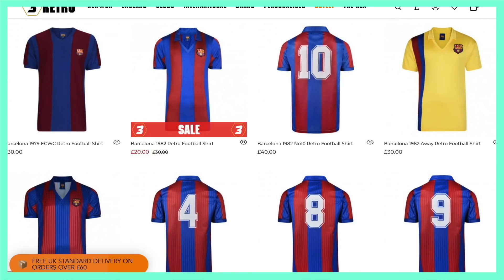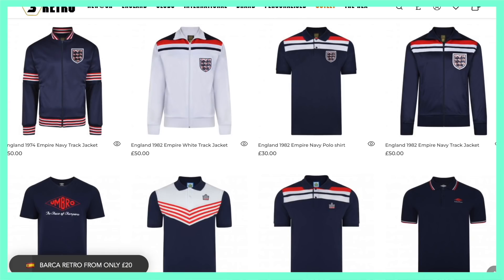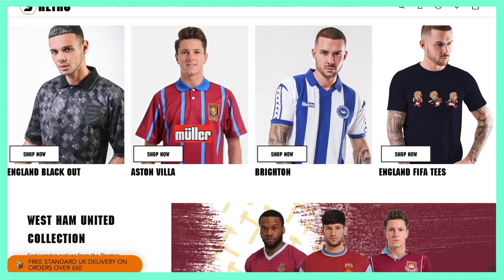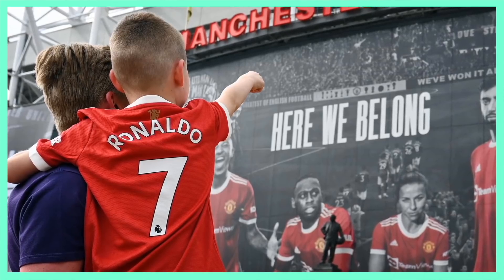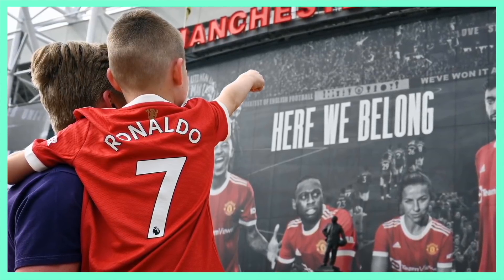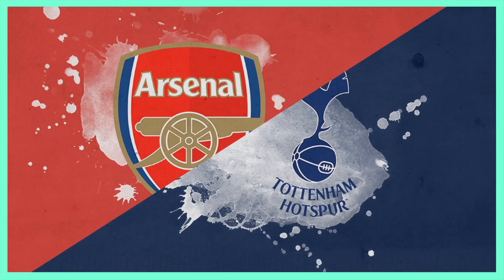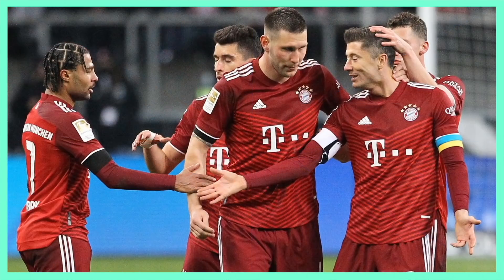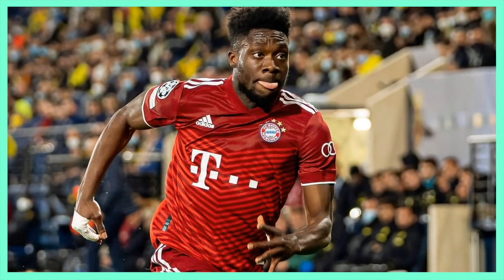Championship Players that Man Utd Should Sign?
Championship Players Man Utd Should Sign

hagman utdman unitederik ten hagerik ten hag man utdmanchester unitederik ten tag manchester unitederik ten hag tacticsunited stand ten hagman utd ten hag news